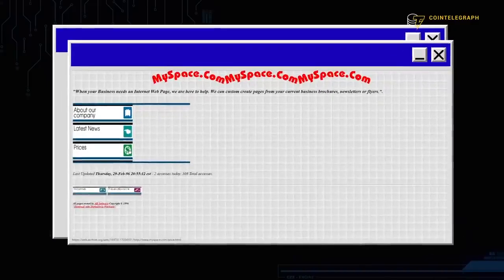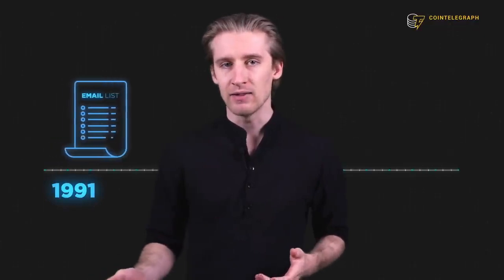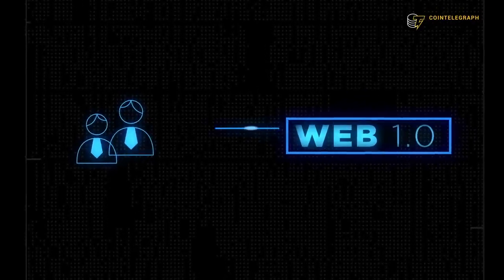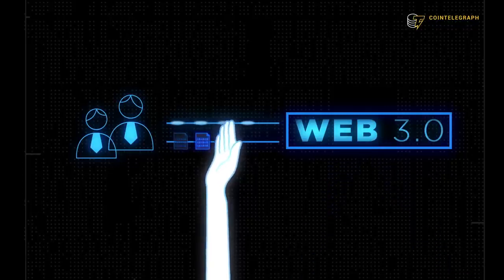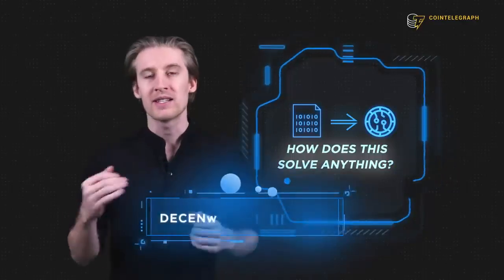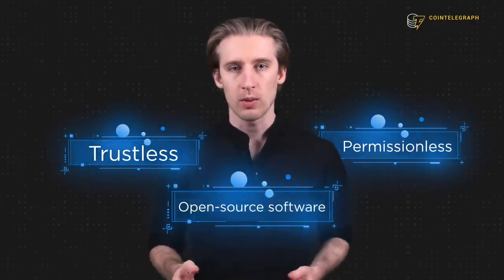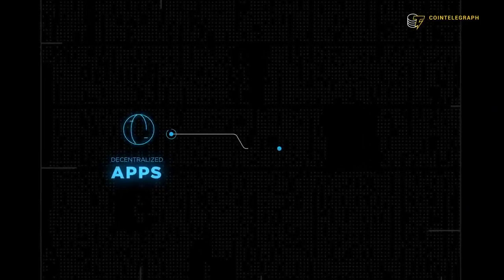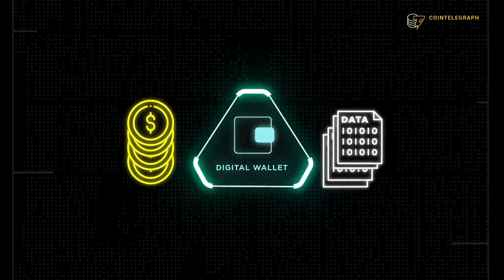What is Web3?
Curious about what Web3 is and how it's shaping the future of the internet? In this video, we dive into the basics of Web3, breaking down its key concepts in a simple and understandable way.

Web3 is more than just a buzzword; it's a transformative movement that aims to decentralize the internet, giving power back to users and enabling a new era of trust, privacy, and innovation. But what exactly does that mean?

Whether you're new to the concept or looking to deepen your understanding, this video is for anyone interested in the future of the internet and how Web3 is reshaping it. Join us as we explore the exciting world of Web3 and its potential to empower individuals and revolutionize online interactions.

Original video: @cointelegraph